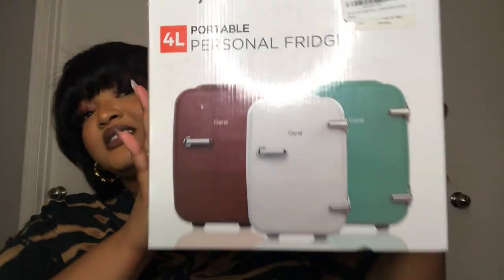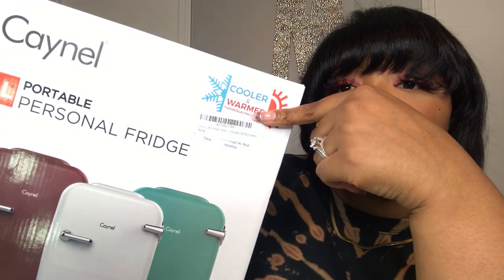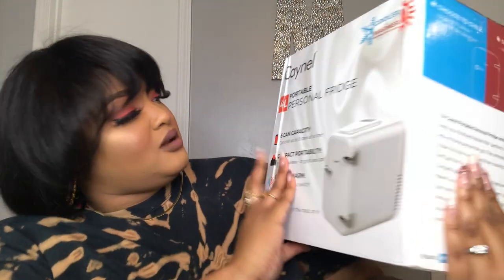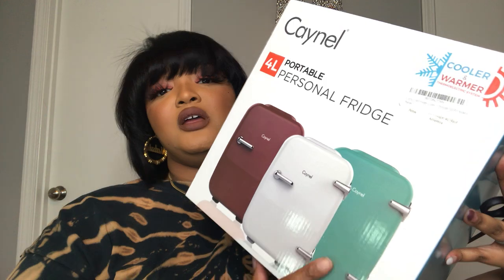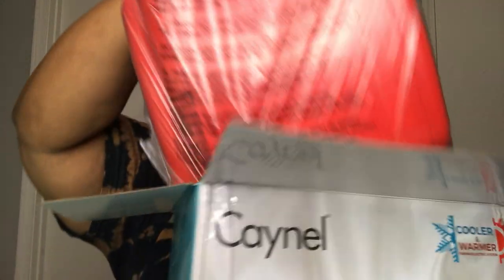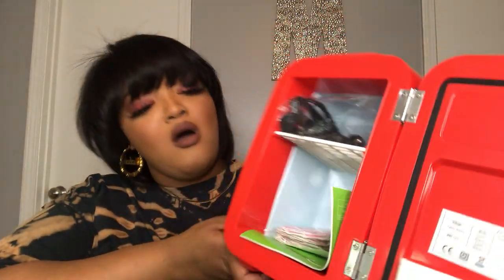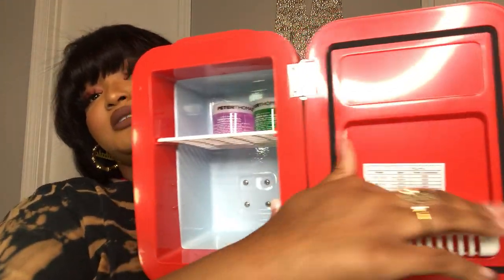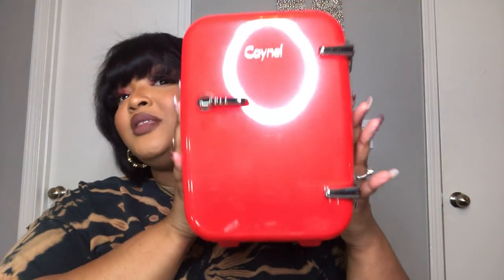What is a Skin Care fridge?